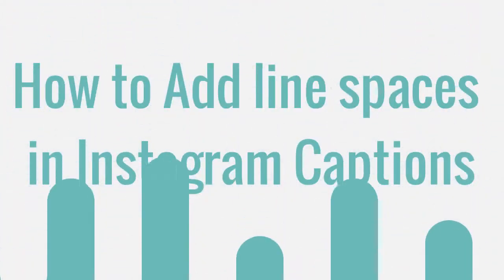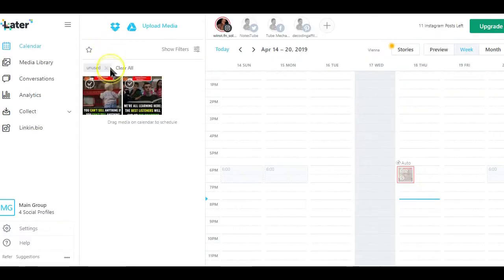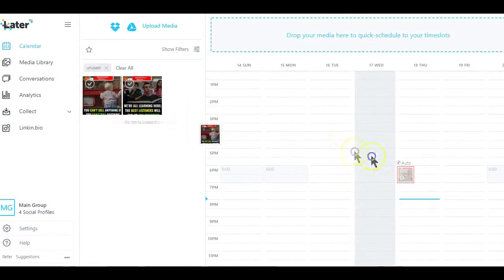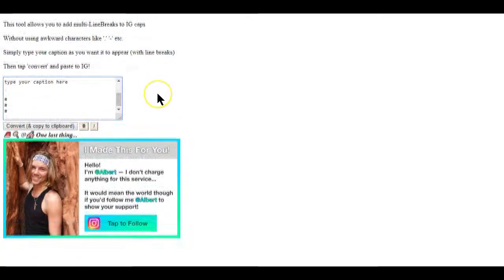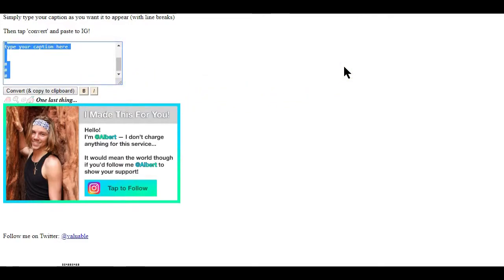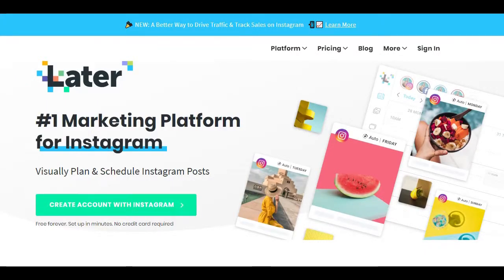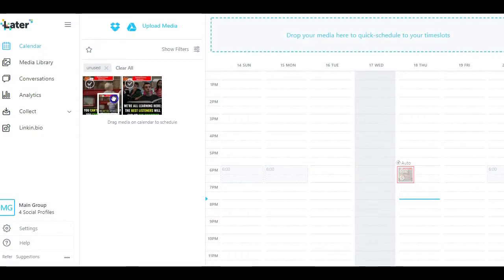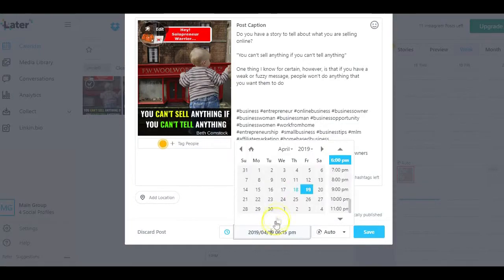How to Add line Breaks to Instagram Captions 2020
Have you been looking for ways to Add line breaks to Instagram Captions?
For some reason, line breaks and spaces are not allowed between the text you type in when making a  on instagram But it doesn't mean that you can't do it.

In this video I am going to show you two tool that will help you solve the problem of adding spaces and line breaks in your instagram post

you can also use this method to hide your hashtags without adding dots and all those tricks you might be using to  hide your hashtags.